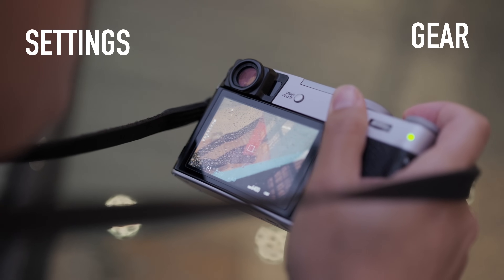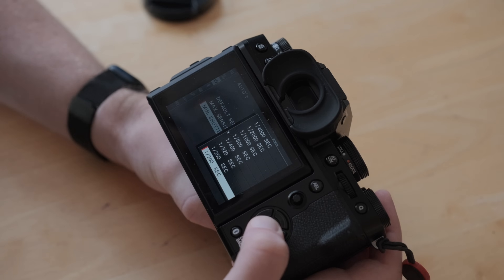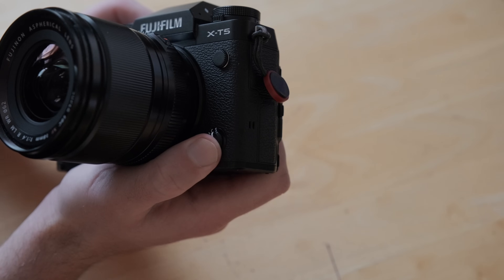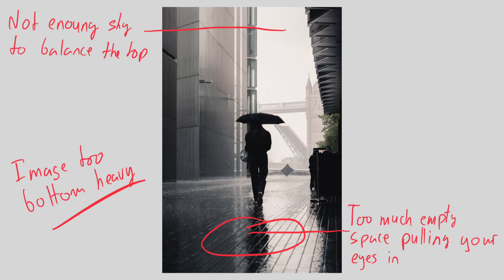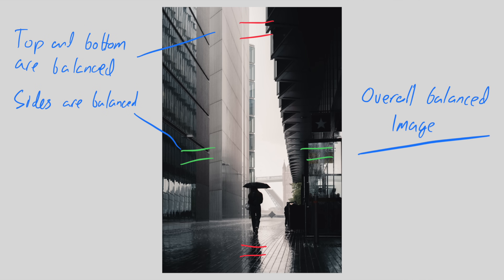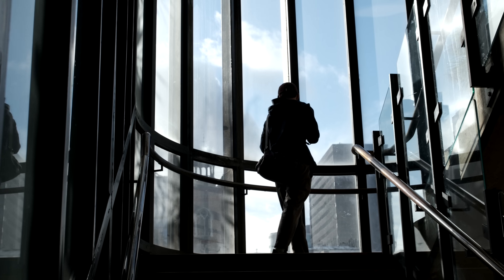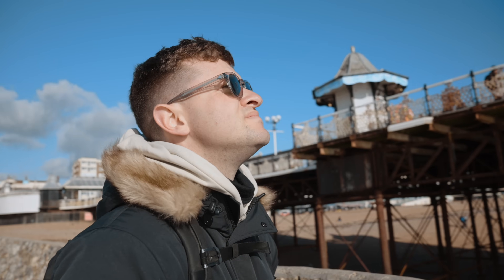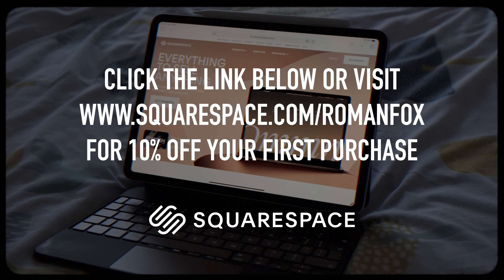Street Photography - How To Start From Scratch Today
GEAR I USE:
Photo Camera
Video Camera
POV / Vlog Camera
Travel Zoom Lens
Wide Prime
Medium Prime
Everyday Bag
Travel Bag

CHAPTERS:
00:00 - Intro
00:27 - Gear
01:30 - Settings
04:46 - Taking Photos
07:25 - Processing Workflow
08:44 - Editing
10:23 - Finding Your Style
11:35 - Sharing Your Work
13:50 - Common Mistakes